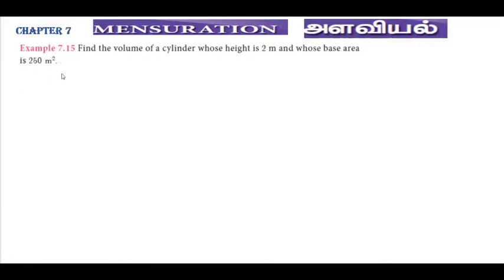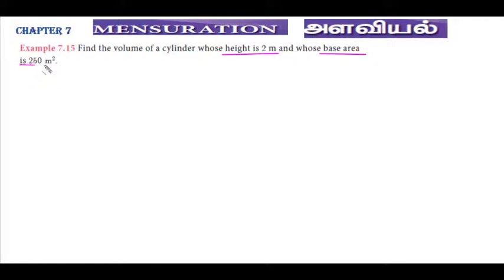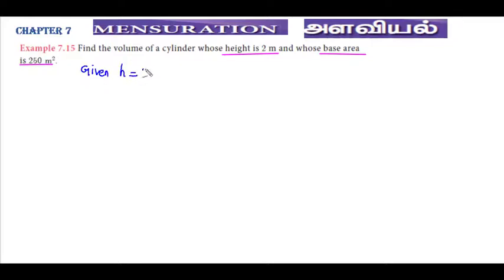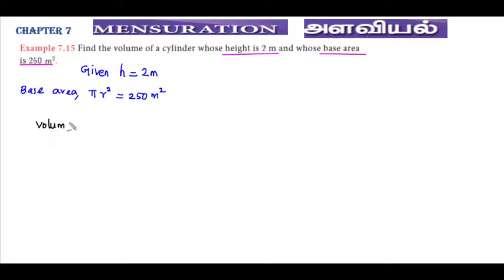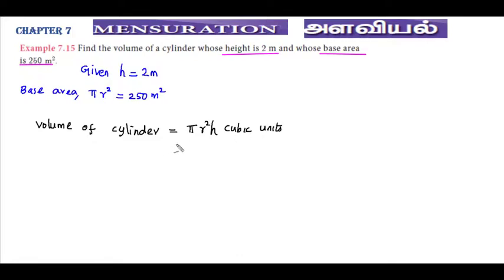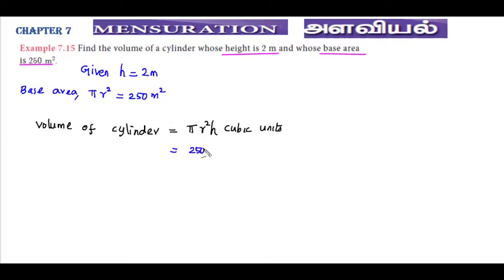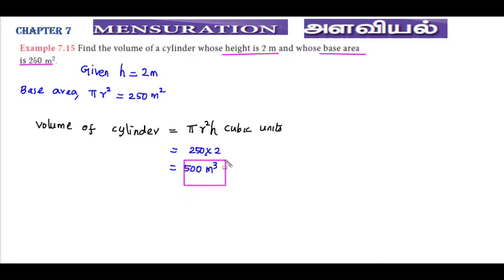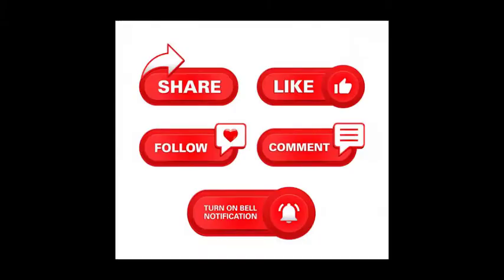SSLC MATHS CHAPTER 7 EXAMPLE 7.15